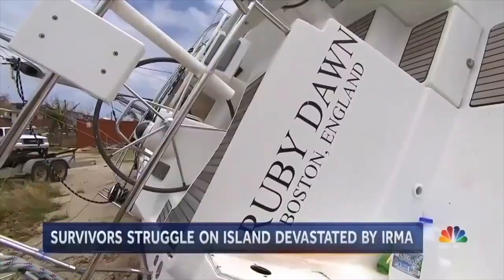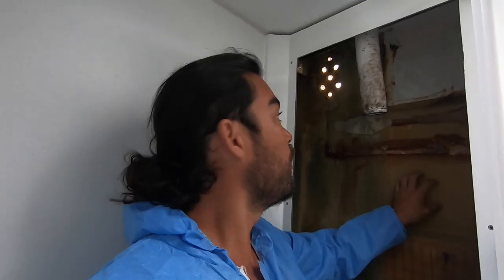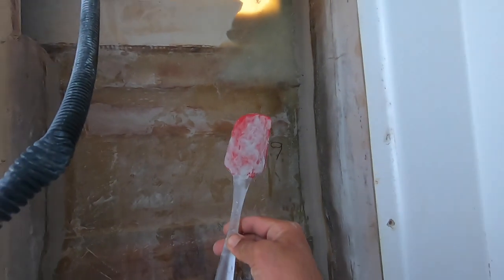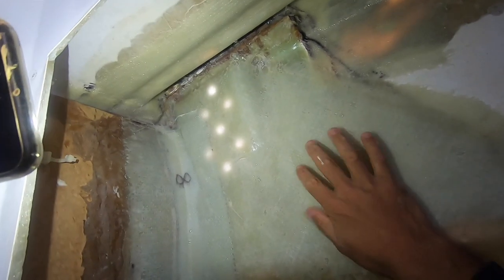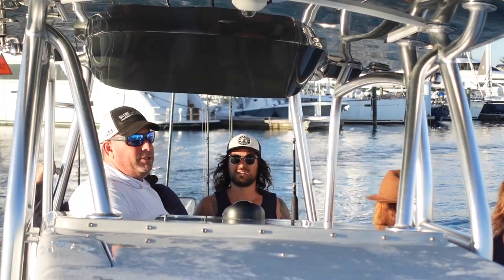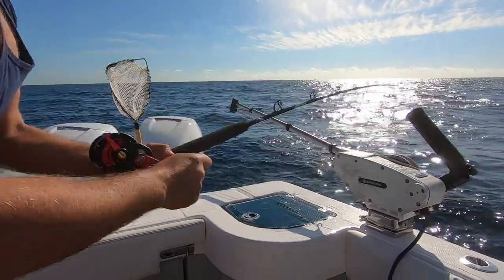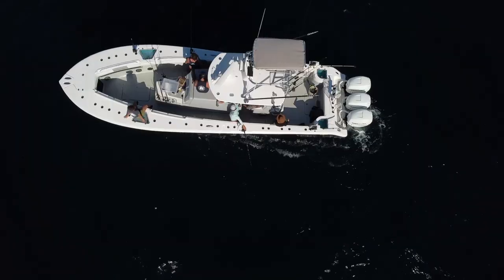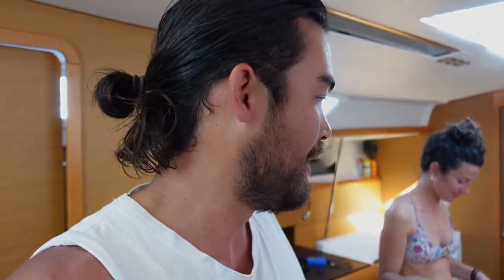CATCHING SAILFISH IN FLORIDA USING KITES!! - Episode 98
We continue the rebuild of the hurricane damaged Fountain Pajot Helia 44 catamaran, where we go inside and start the stringer repairs using west systems epoxy. We then take a day off and Jamie and I end up getting into a little friendly competition!